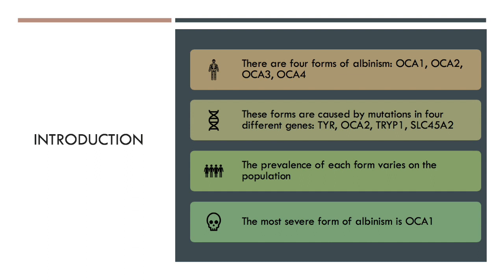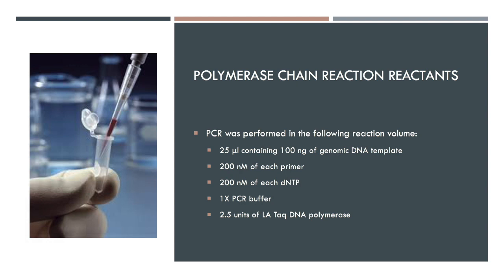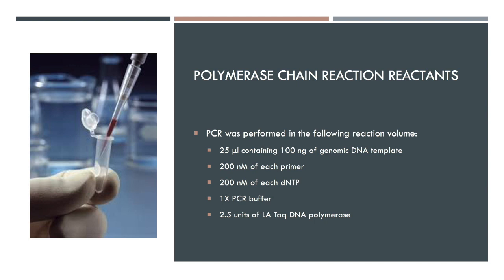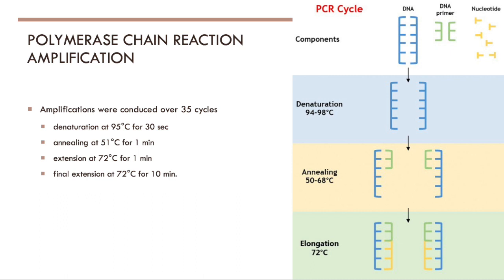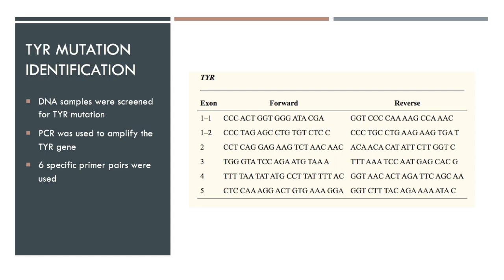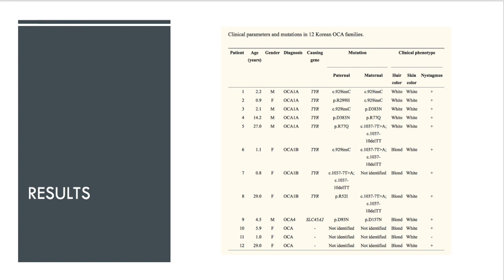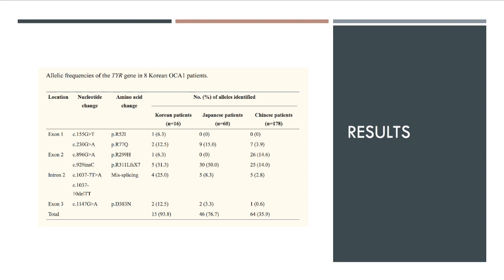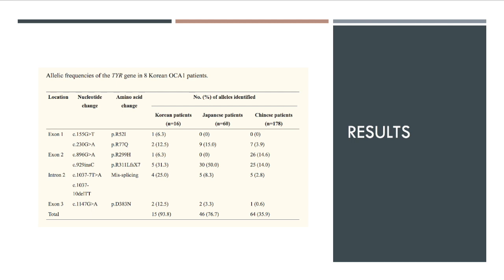Adpot a Gene PowerPoint 2